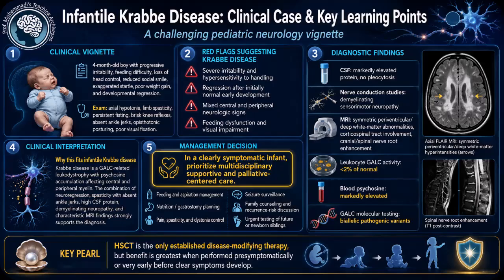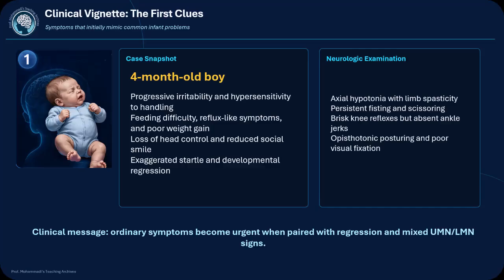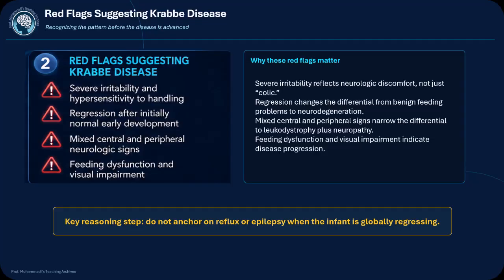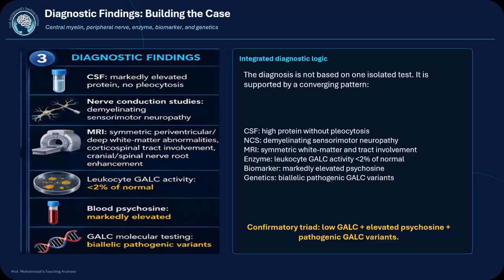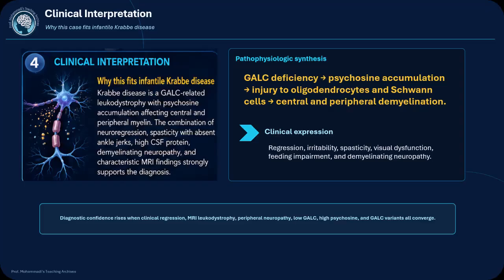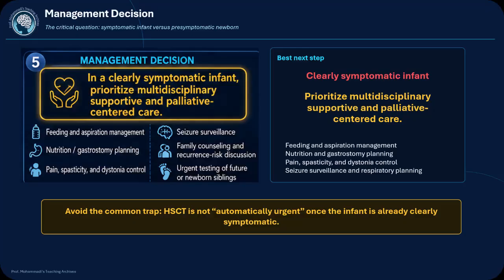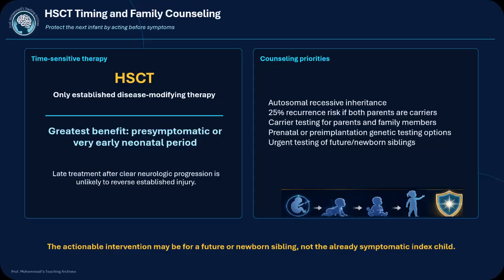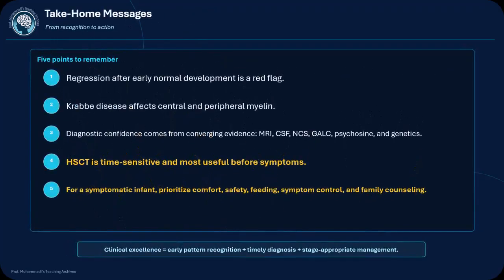Krabbe Disease English Presentation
In this educational episode from Professor Mohammadi’s Teaching Archives, we review a challenging clinical case of infantile Krabbe disease, a rare but devastating leukodystrophy of early infancy. Through a realistic pediatric neurology vignette, we explore the key clinical red flags, including progressive irritability, feeding difficulty, developmental regression, mixed central and peripheral neurologic signs, and visual impairment.

The discussion highlights the diagnostic pathway, including MRI findings, elevated CSF protein, demyelinating neuropathy on nerve conduction studies, low GALC enzyme activity, elevated psychosine, and GALC genetic confirmation. We also focus on the critical management decision: why hematopoietic stem cell transplantation is most beneficial before clear symptoms develop, and why a symptomatic infant requires multidisciplinary supportive and palliative-centered care.

This episode is designed for pediatricians, pediatric neurologists, trainees, and healthcare professionals interested in leukodystrophies, neurogenetics, and clinical reasoning in pediatric neurology.